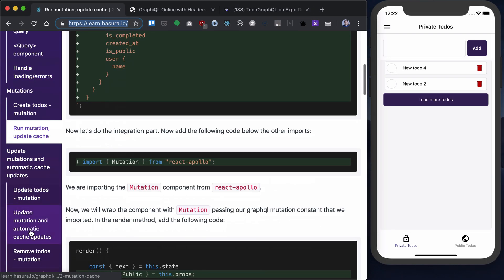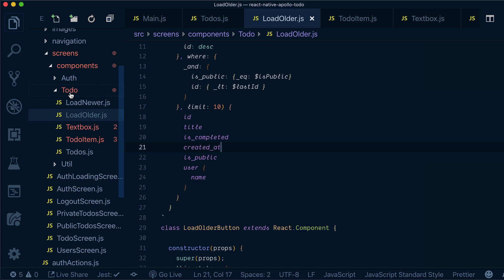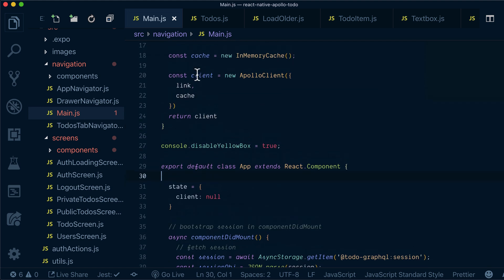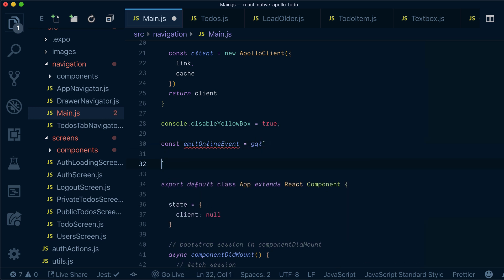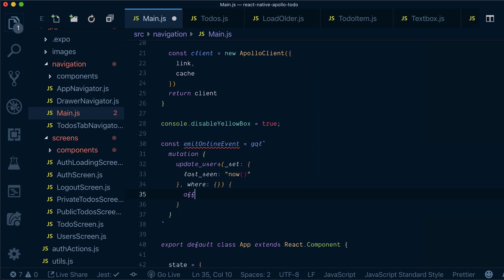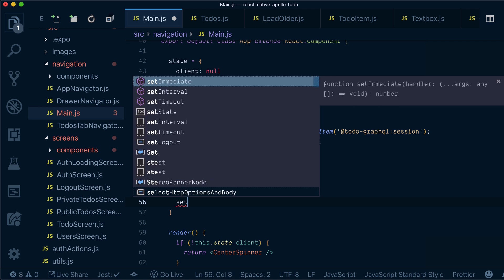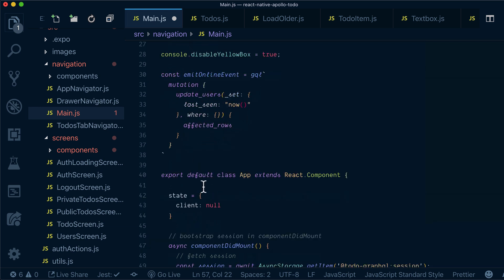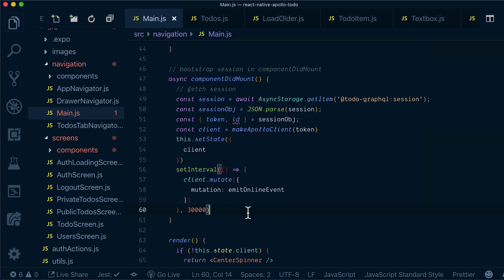Subscriptions to show online users | GraphQL React Native Apollo Tutorial (17/22)